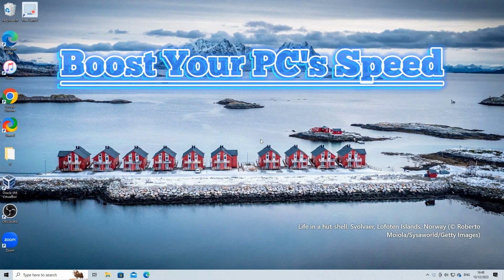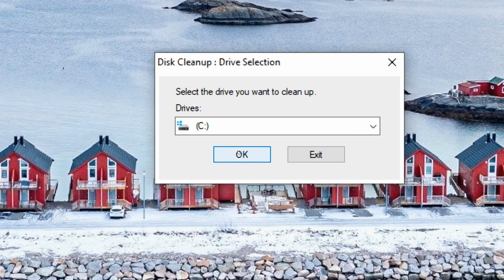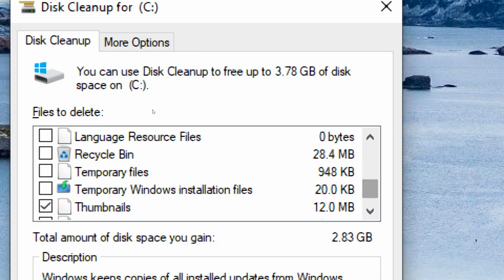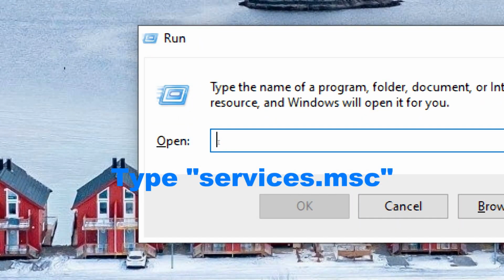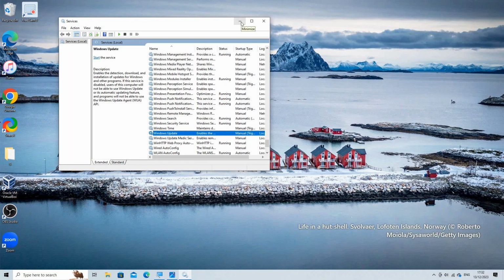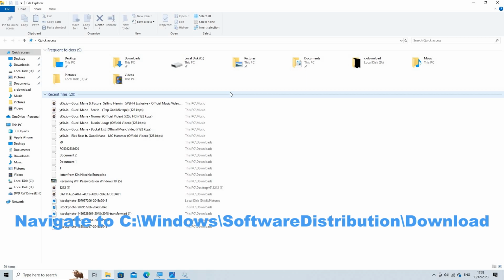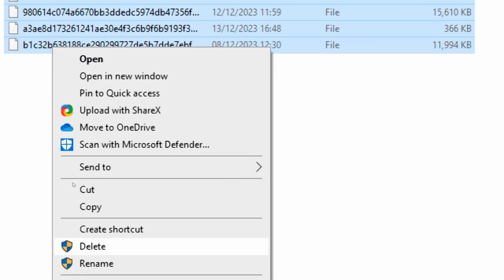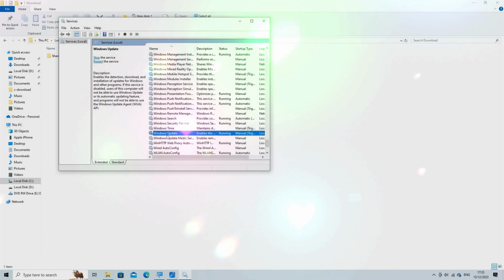How To Delete Windows Update Files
Discover the step-by-step process to optimize your Windows 11/10 system by deleting update files! Learn two effective methods: using Disk Cleanup to clear unnecessary files and manually removing cached update binaries. Follow along to safely free up space and potentially enhance your system's performance. Always exercise caution and ensure you're only deleting relevant update files to avoid any potential issues with your system. Find out how to efficiently manage your Windows update files without compromising your system's stability.

clear windows update files

remove windows update files

deleting windows 10 update files

delete softwaredistribution

clean up windows update files

delete cached update binary

delete downloaded windows updates

delete old windows update files

delete old windows update files windows 11

delete update files windows 10

delete windows 11 update files

delete windows update cleanup

delete windows update files windows 10

remove old windows update files

remove windows update files windows 10